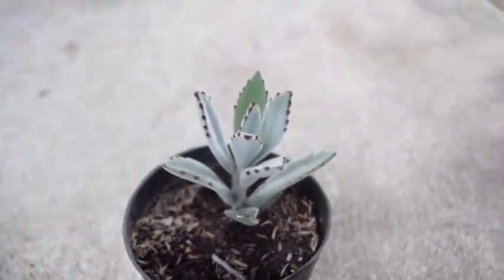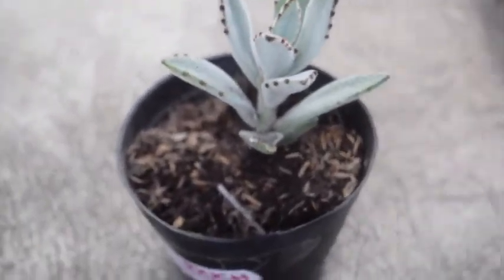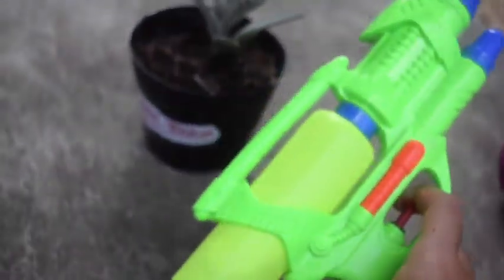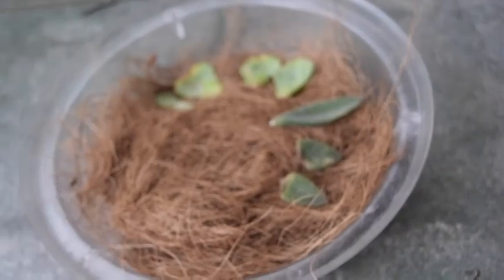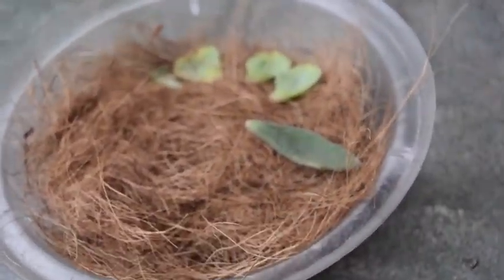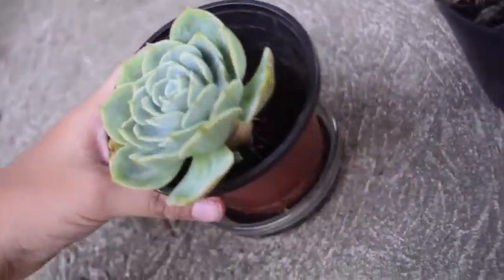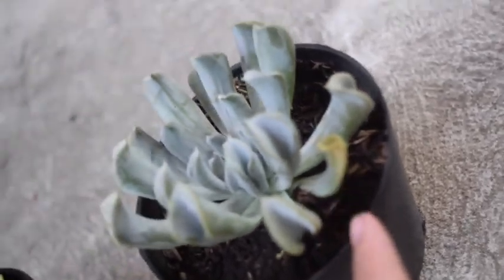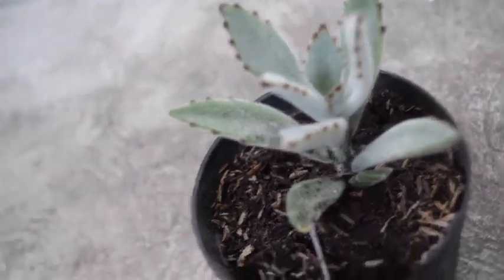Watering and Updates! | Literally Succulents | EP2 | Rosa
Hiho! I'm back and in this video I show my watering and I give updates. I also show my elder brother's succulents. Also, Literally Anywhere is coming out two weeks from now! And a collab tomorrow, ok byeeee!!!